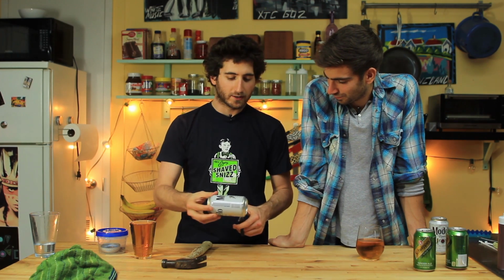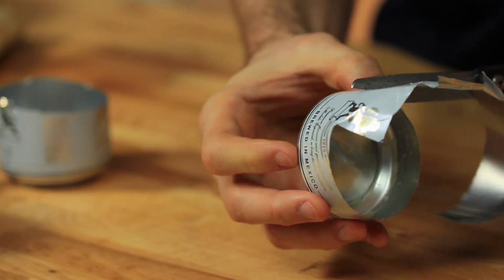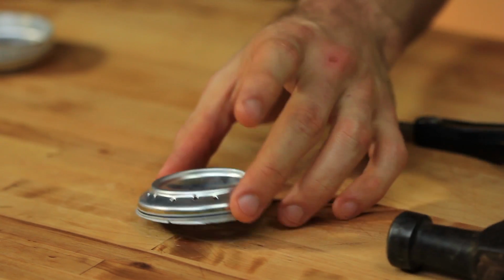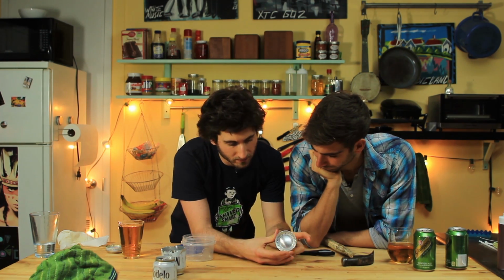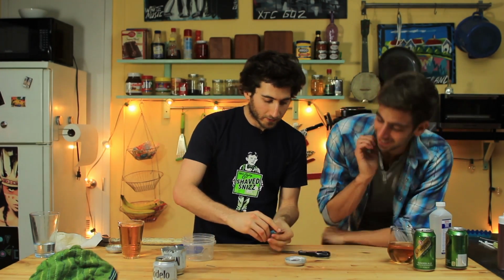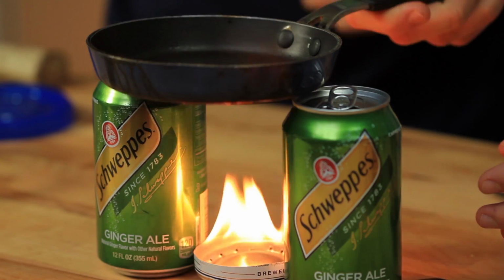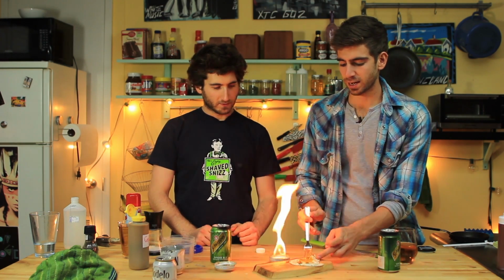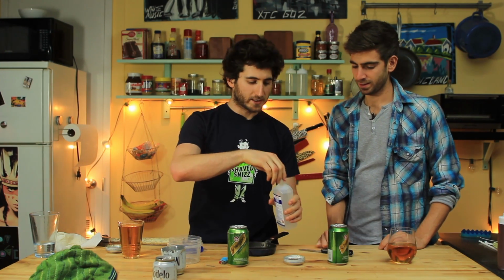Turn a Beer Can Into a Flame Burning Stove HACK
This awesome little trick is a great way to make a little DIY flame burning campfire stove that burns hot, bright and can warm up and cook a nice meal.